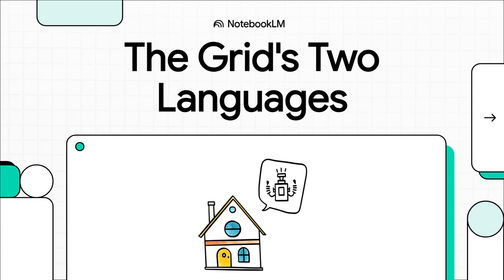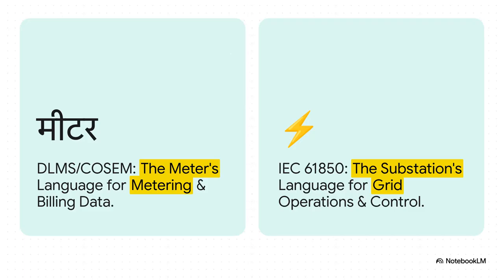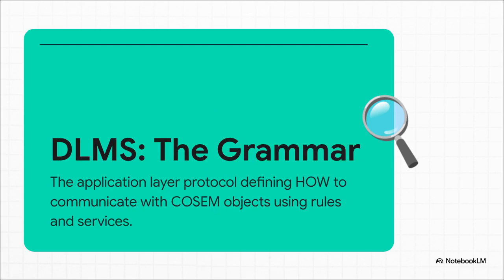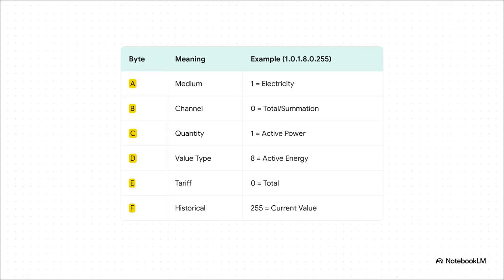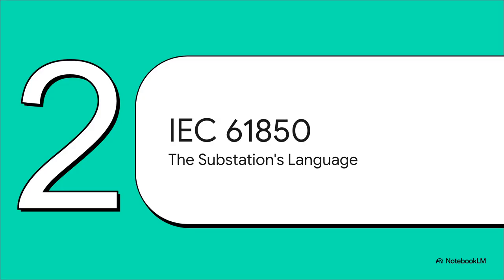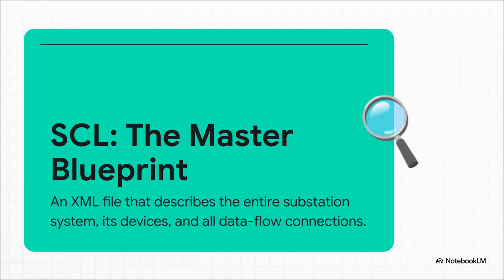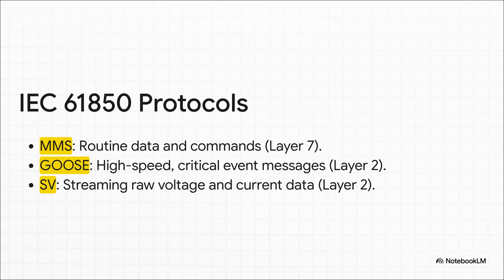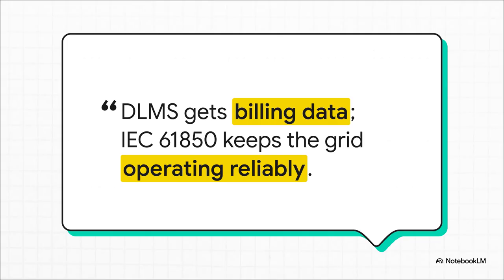The Language in Power System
The_Grid_s_Two_Languages